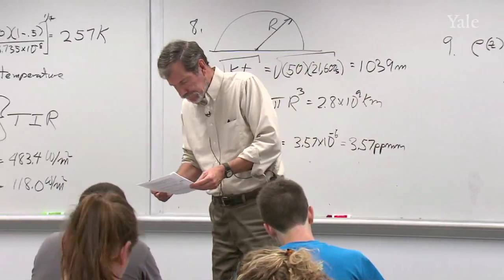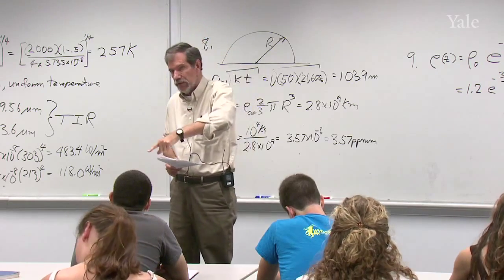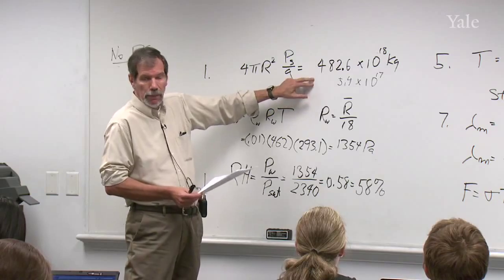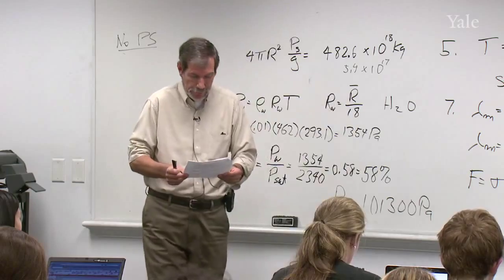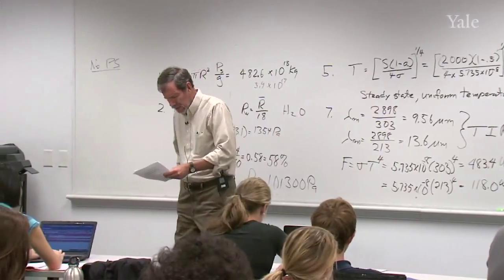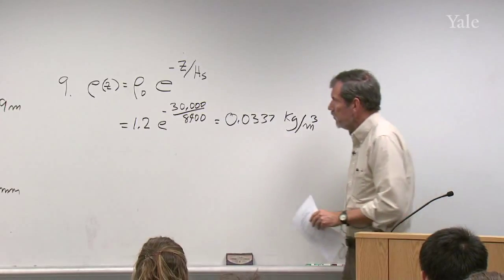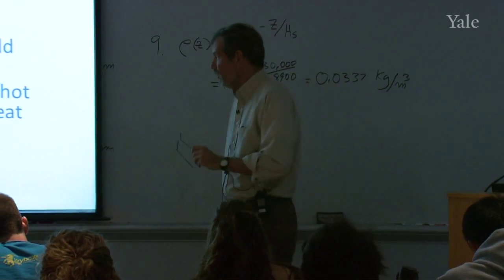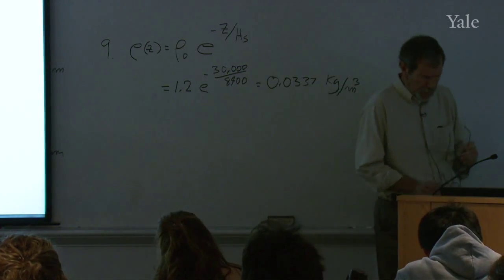12. Circulation of the Atmosphere (Exam I review)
There is a latitudinal gradient of heat on the Earth caused by the tilt of the Earth's axis with respect to the sun.  This tilt produces seasonal fluctuations in heat input from the sun, as well as an excess of heat received on average annually near the equator.  Heat is transferred poleward by both the ocean and atmosphere in an attempt to balance the Earth's energy budget.  The circulation of the Earth also causes a separation of the atmospheric circulation into three main circulation cells, each transporting heat towards the poles.

00:00 - Chapter 1. Review of Exam Solutions
23:06 - Chapter 2. Differential Heating and Earth's Energy Balance
29:57 - Chapter 3. Poleward Heat Transport
35:08 - Chapter 4. Heat Flux by moving air
39:19 - Chapter 5. Effect of Earth's Rotation: Coriolis Force
43:46 - Chapter 6. Effect of Earth's Rotation: Circulation Cells